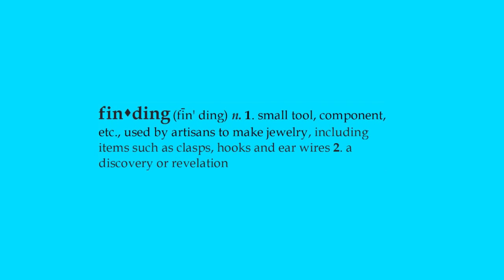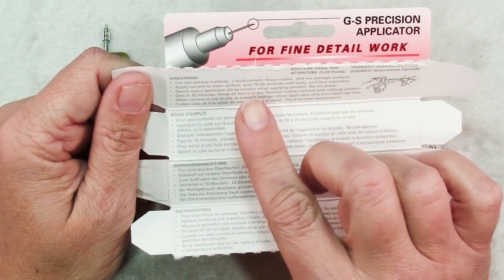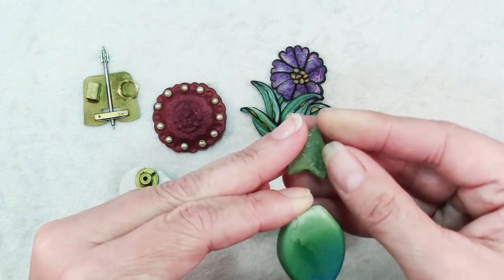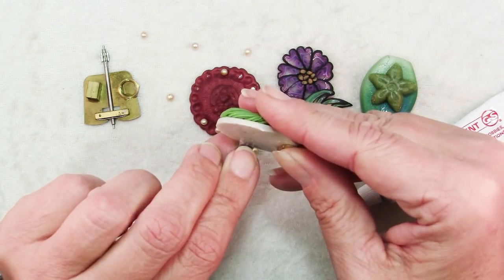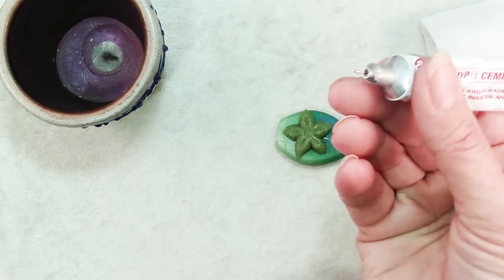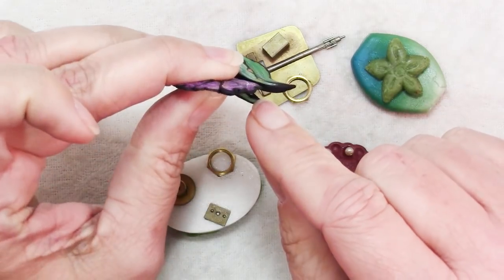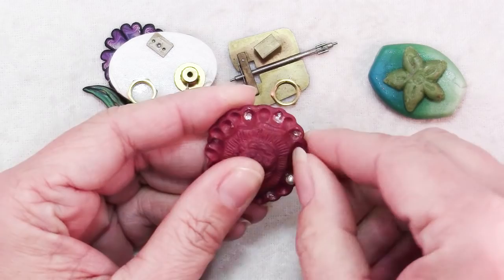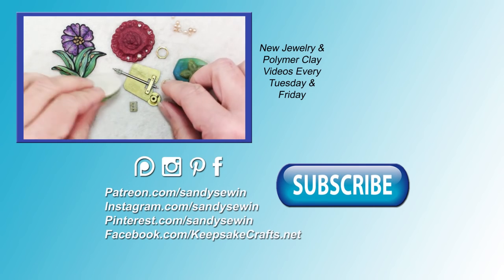GS Hypo Cement Glue-Review and How To Use It-Friday Findings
Today I'm testing out GS Hypo Cement glue on a variety of surfaces. I'll show you how to use the precision tip to have more control and less waste.